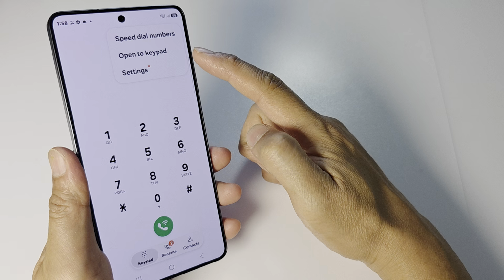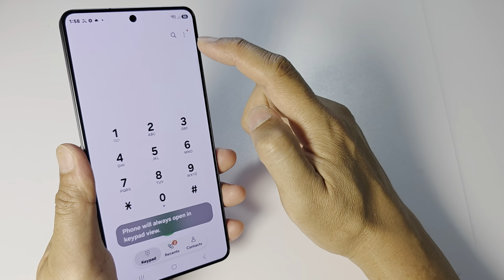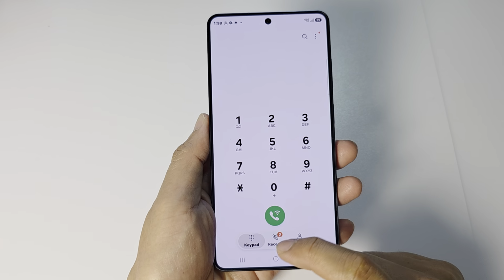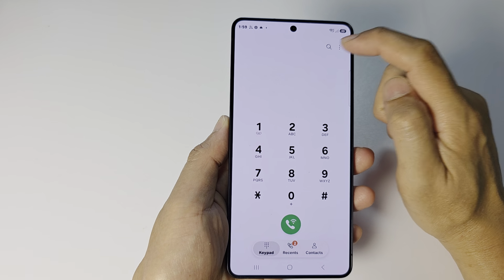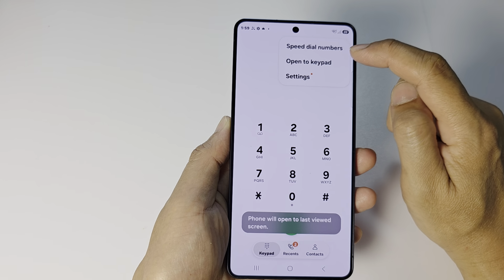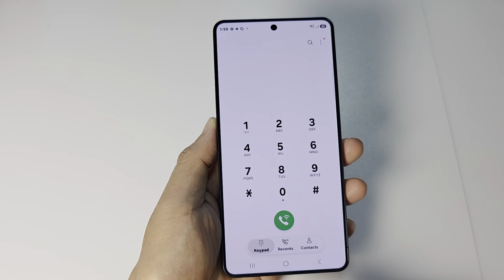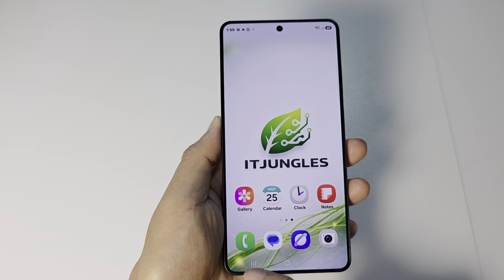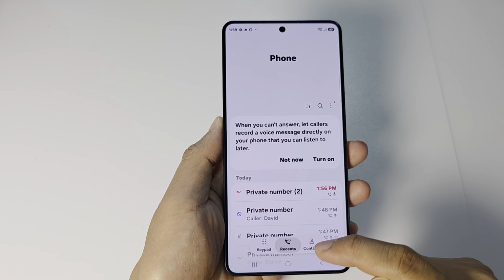How to Set Phone App to Open to Keypad or Last Viewed on Samsung Galaxy S26/S26+/Ultra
Learn how to set the Samsung Phone app to open to the Keypad or the last viewed tab on Samsung Galaxy S26, S26+ and S26 Ultra. This simple setting helps you dial numbers faster or return to the screen you last used in the Phone app.